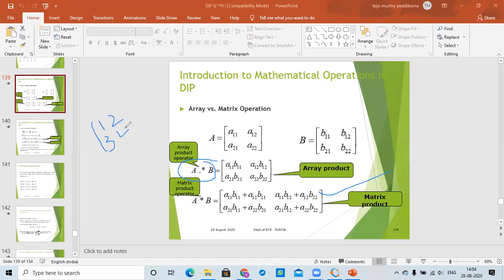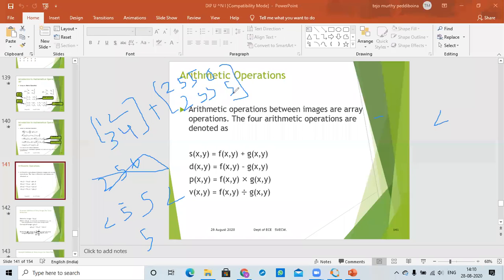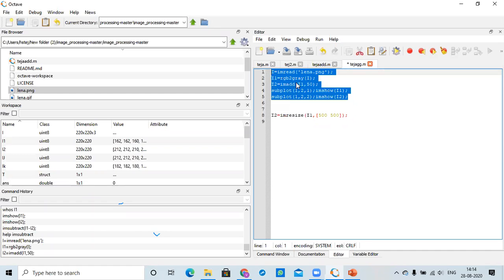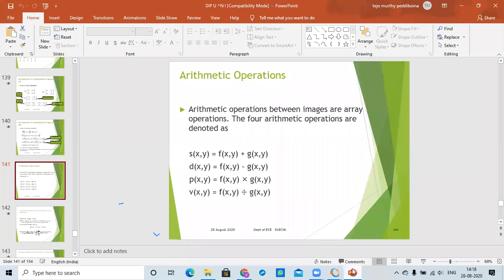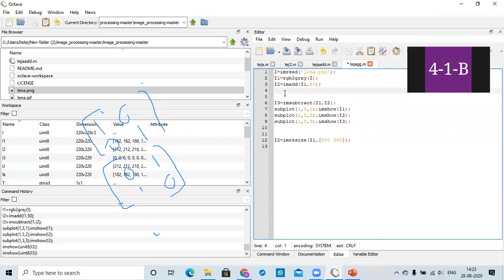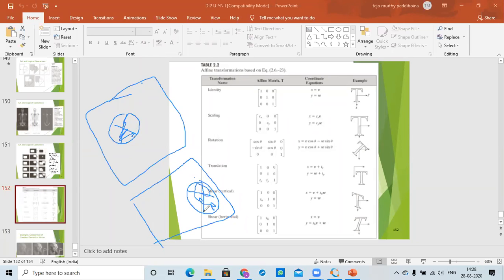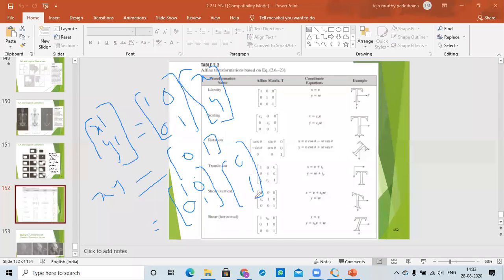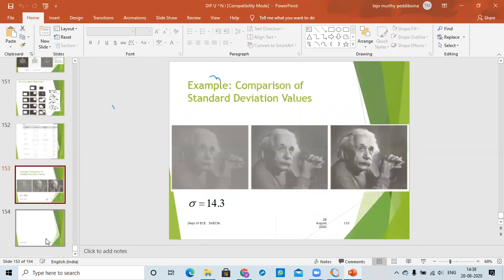logical operations and affline matrix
explains different logical operations in image processing and affline matrix